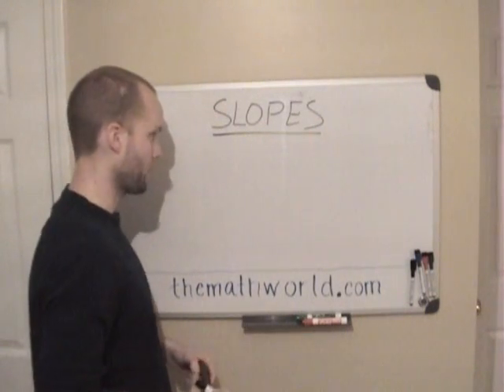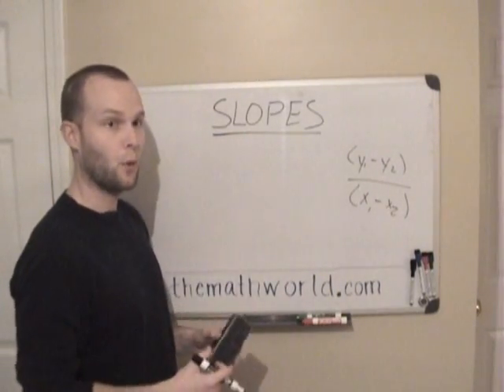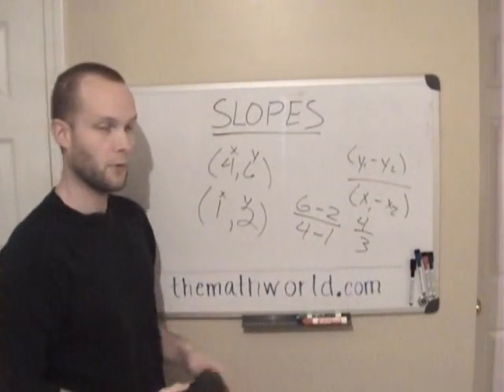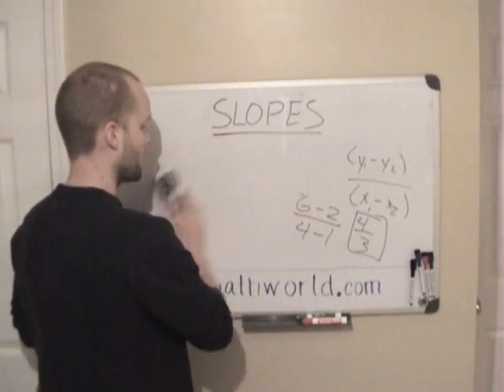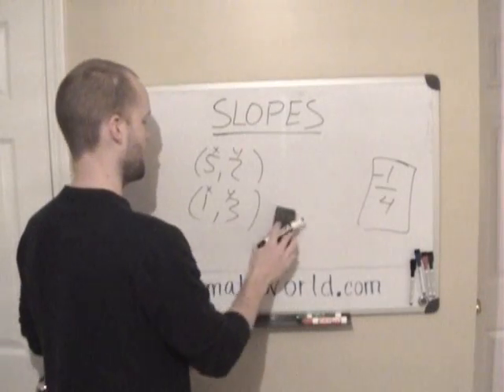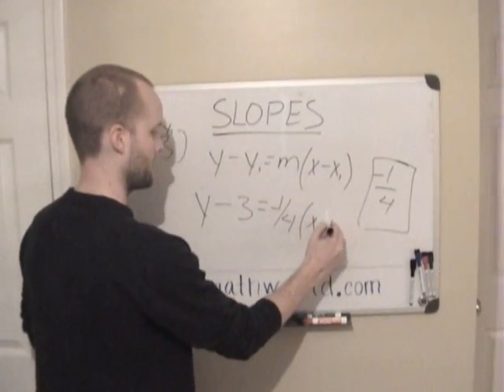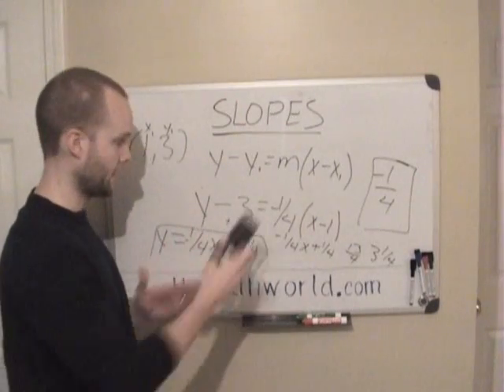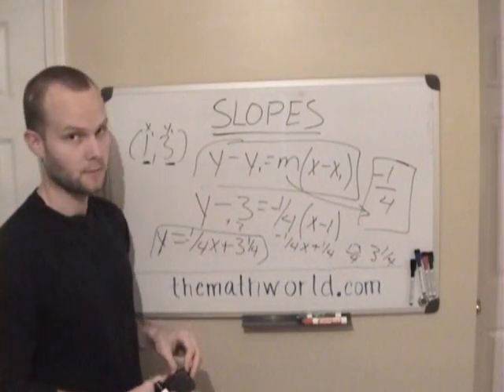Pre Calculus: Slopes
The slope is the steepness of a function.  In this video we take a look at how to find the slope of a line using two points and also how to find the equation of the line using the slope and a point on the line.